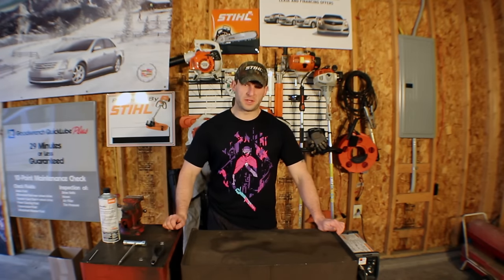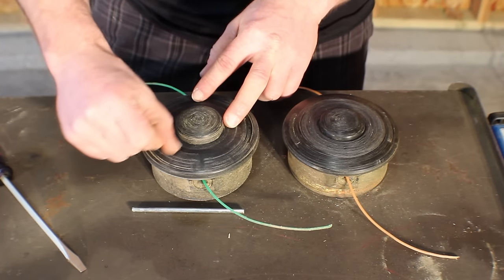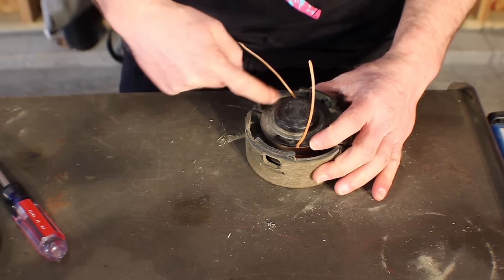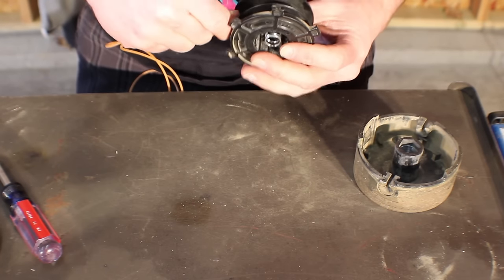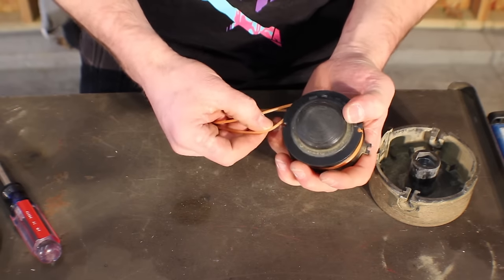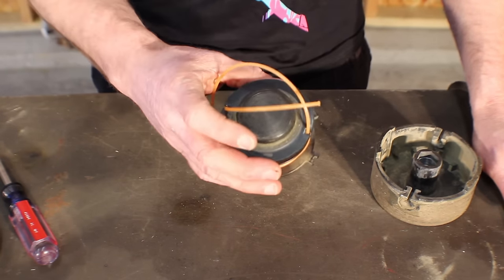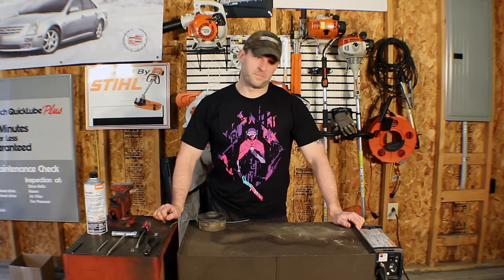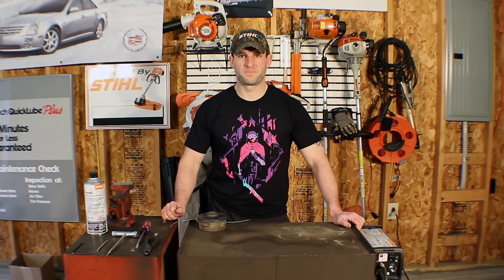Stihl Autocut 25-2 re-string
How to re-string a stihl autocut 25-2 head.  This is the standard head on all current straight shaft trimmer models from stihl.